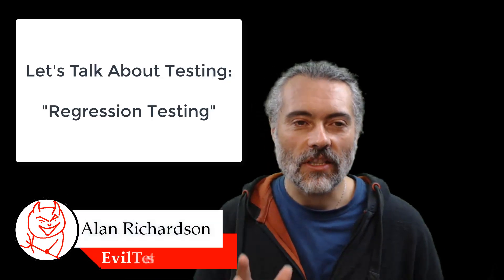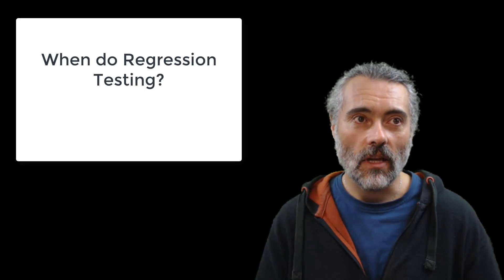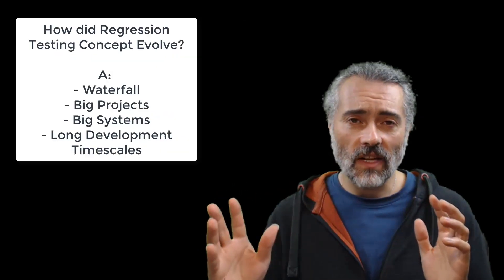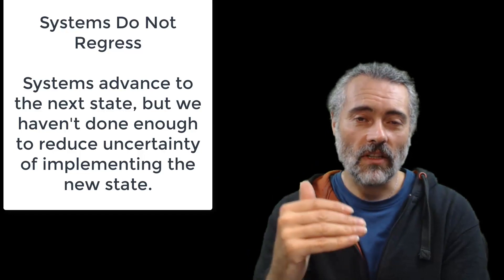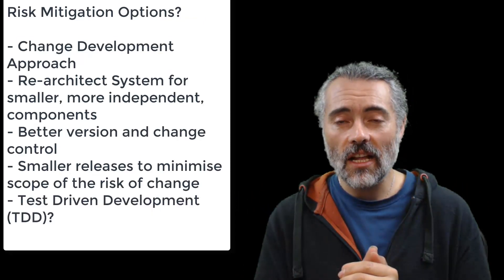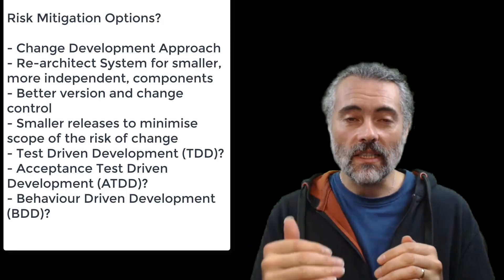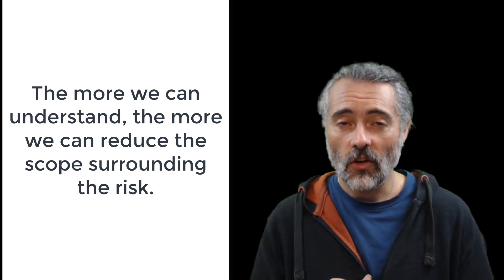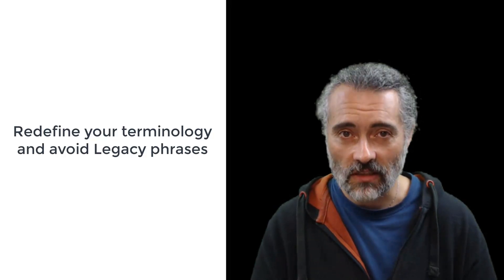What is Regression Testing? A Software Testing FAQ - Why? How? When?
What is Regression Testing? In this video you will learn about the legacy definition, and how the term applies to Modern software development processes.

Regression Testing:

- When do we do it?
- How did the concept arise?
- Why the phrase Regression Testing is wrong
- How we perform Regression Testing a legacy project
- How we incorporate the concept into Modern software development
- Where does exploratory testing fit in to regression testing?
- How does test automation help with Regression Testing?
- Can Test Driven Development (TDD) help?
- Can Acceptance Test Driven Development (ATDD) help?
- Can Behaviour Driven Development (BDD) help?
- What other Risk mitigation strategies are there?

A short 11 minute video that covers a lot of ground and history of Software Testing.

Another video about Regression you might want to checkout is The WhiteBoard Testing "Regression Testing" video